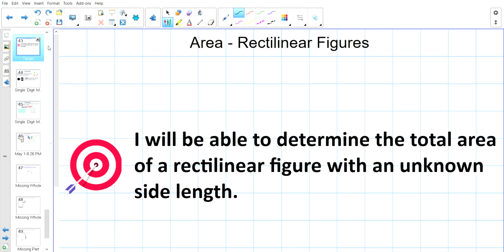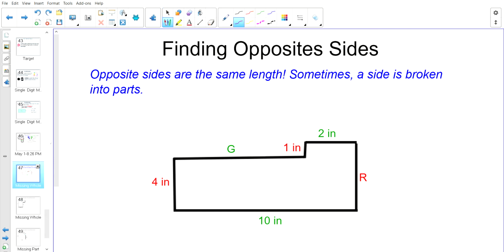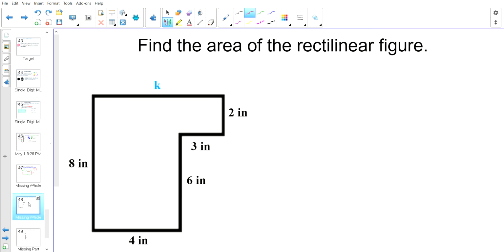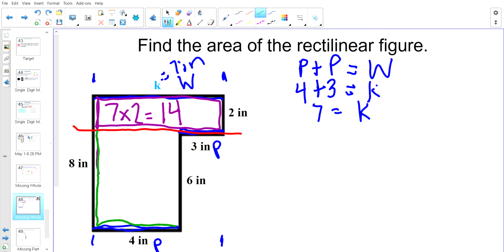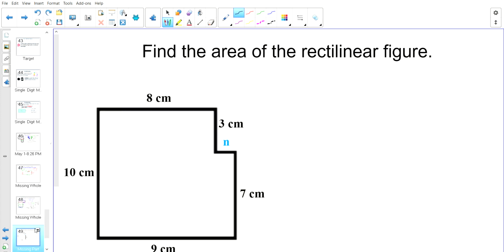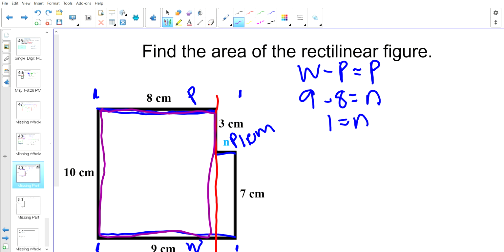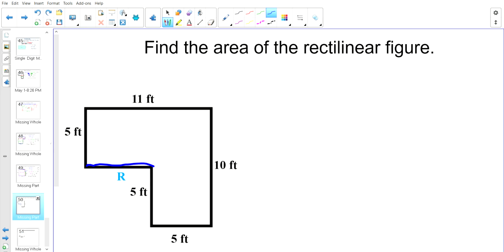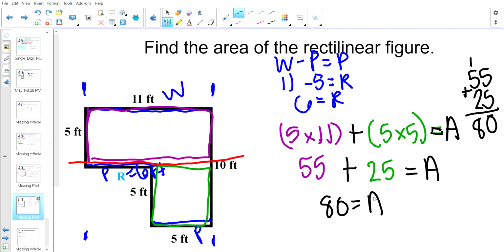Rectilinear Figures Lesson 4